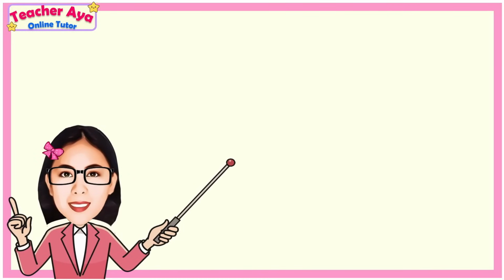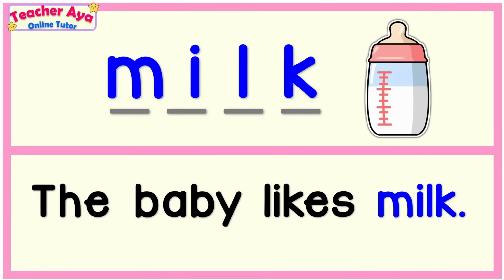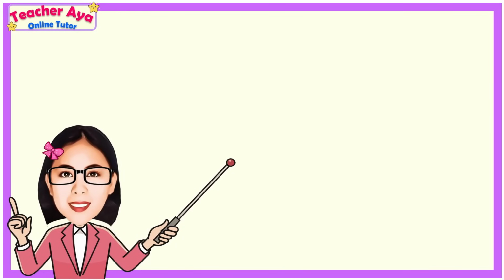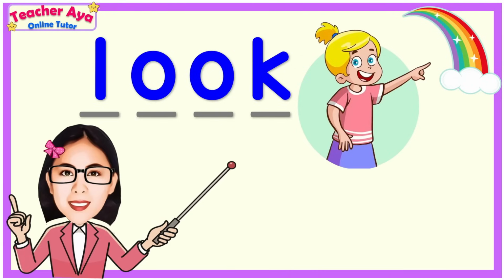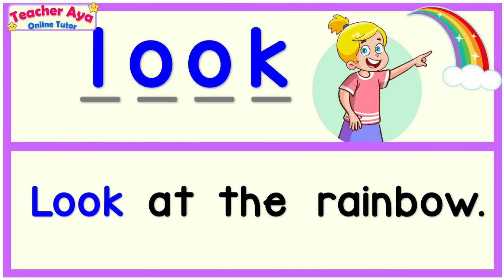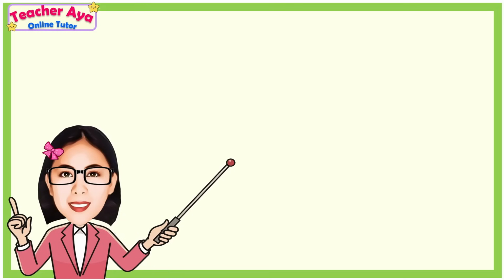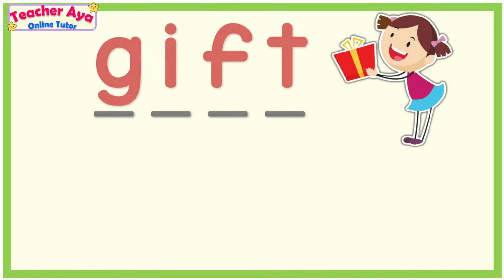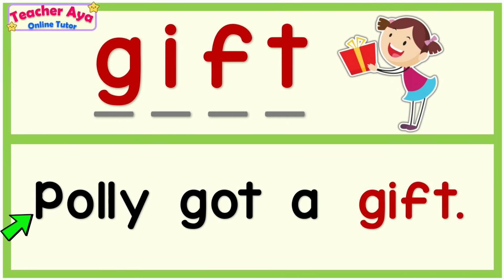SPELL AND READ | USE IT IN A SENTENCE | Reading Lesson for grade 1, 2, 3 | Teacher Aya Online Tutor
This reading lesson will help kids develop their reading skills. Kids are expected to become fast readers and comprehend different English words throughout this reading lesson.